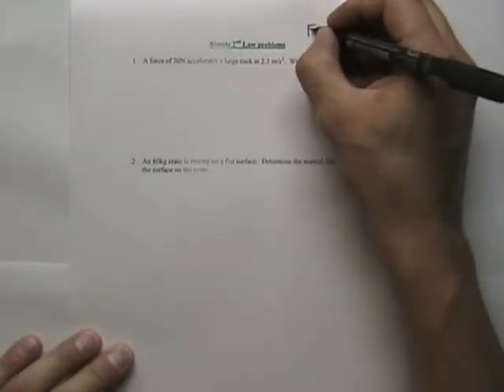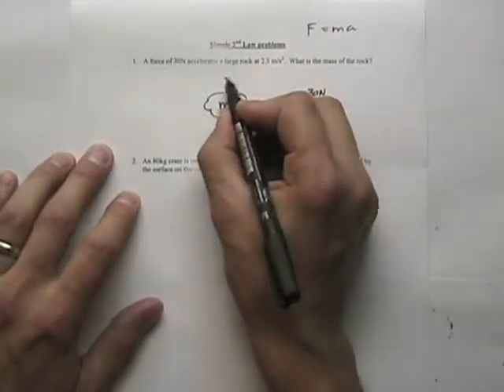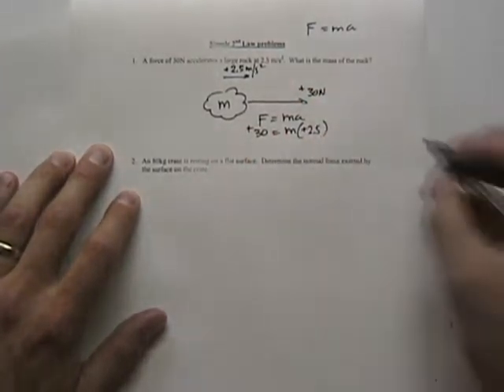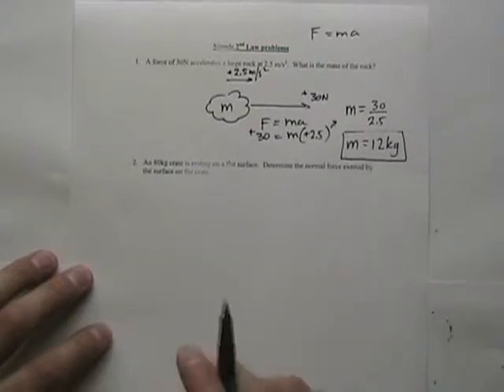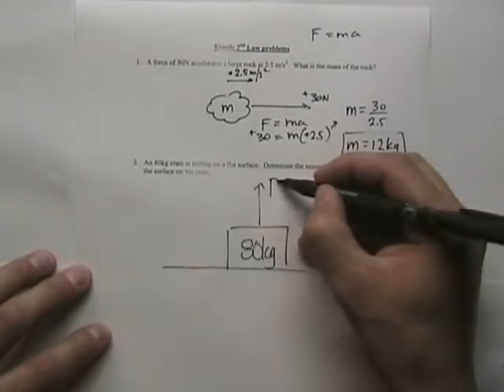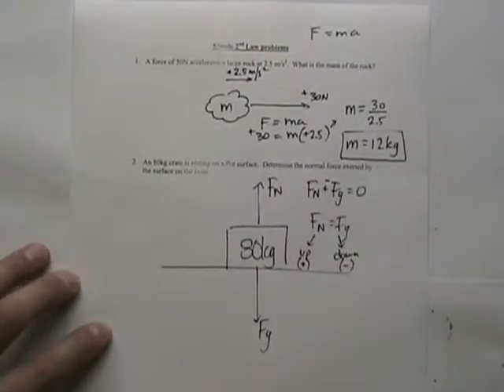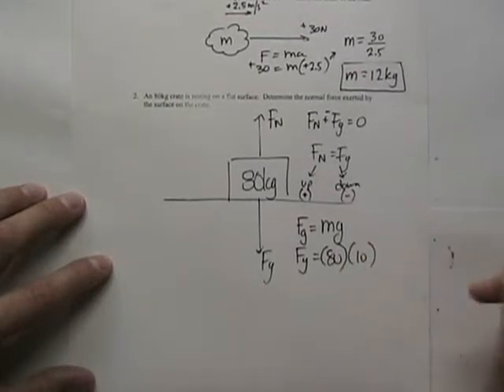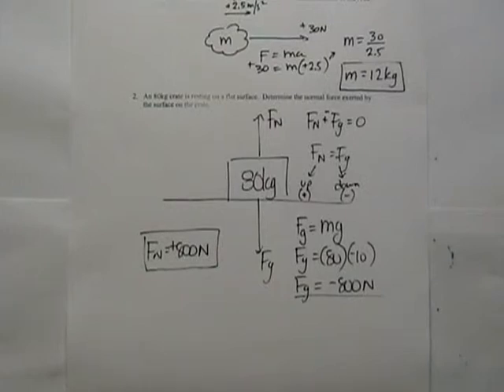1 simple second law problem